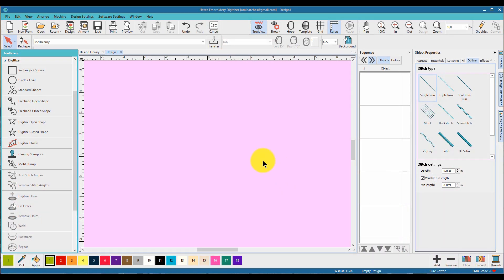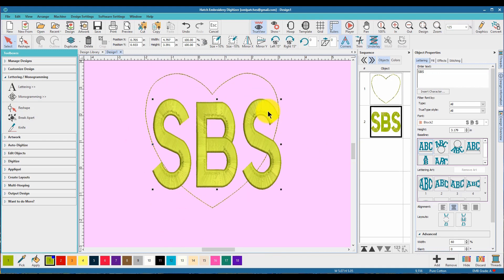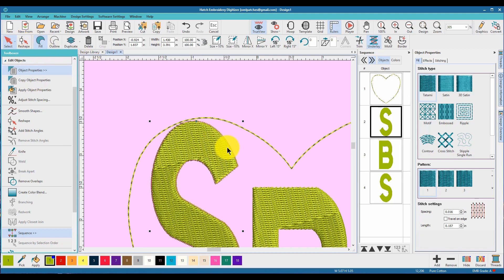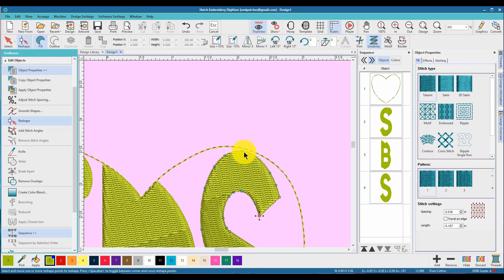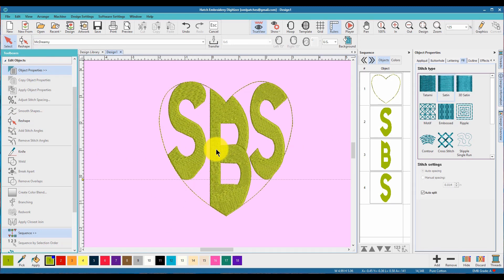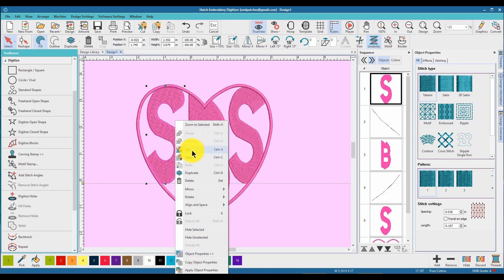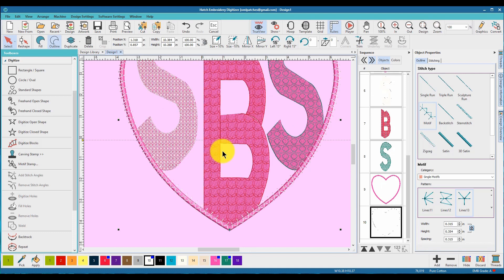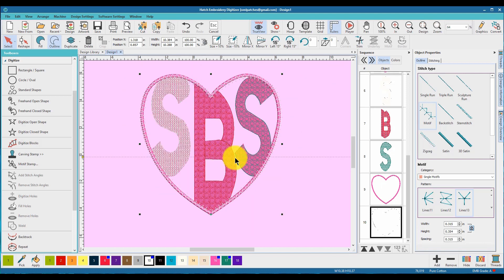Hatch Embroidery: Custom Heart shaped monogram embroidery design💚💜💗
In this video, we are going to create a gorgeous and one of a kind monogram in the shape of a heart!  The video starts in Hatch Embroidery, but I also show PEDesign 11, Embird studio and Embrilliance too!  You will be able to create this design in any one of these machine embroidery software!

Learn step by step and pick up a few machine embroidery tips and tricks, too!  save yourself digitizing time and learn some of the shortcuts!  Embroidery lettering can be beautiful with a few changes and move everything into a shape!

Please make sure you subscribe to the channel and like the video to let me know you want more videos!  the more views and likes, the more videos I can make!

OTHER THINGS I HAVE:
Floriani Thread
Gunold Thread